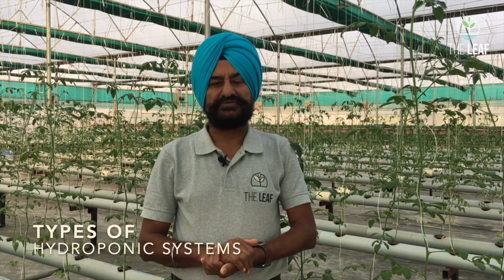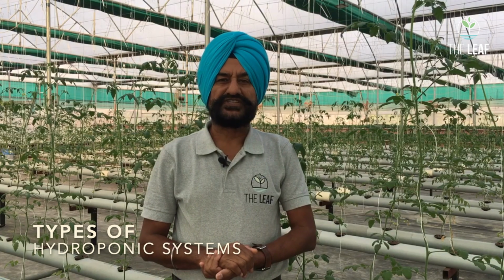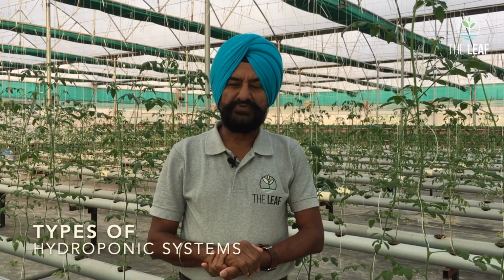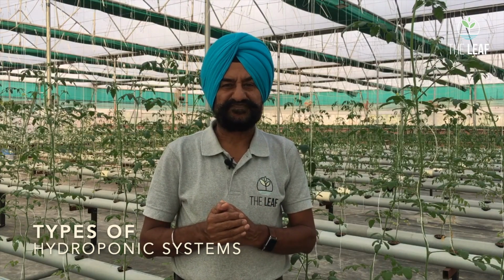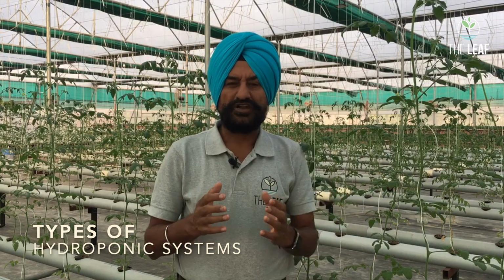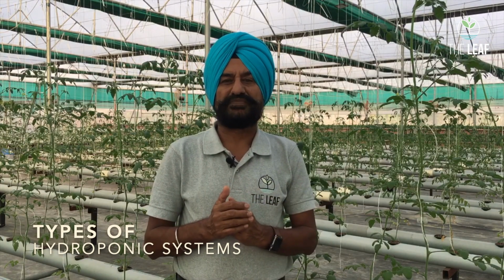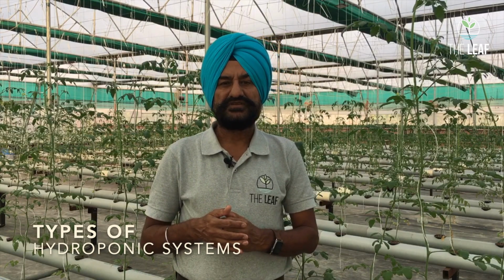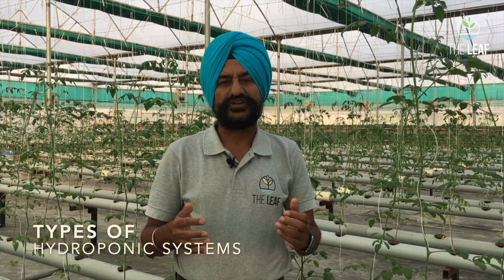Different Types of Hydroponic Systems Explained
The founder, Mr. Hardip Singh Kingra explains the different types of Hydroponic Systems.